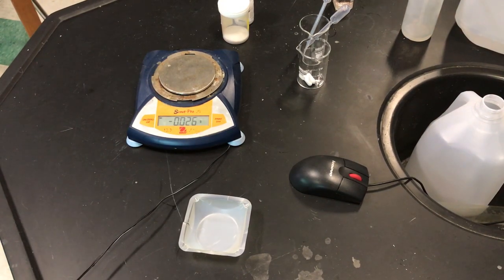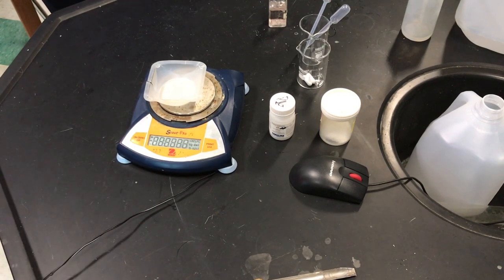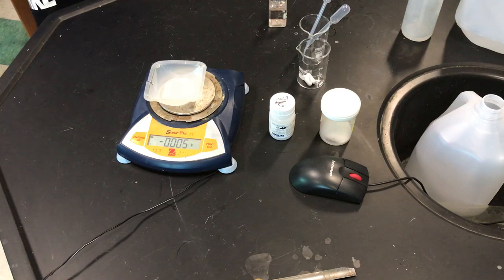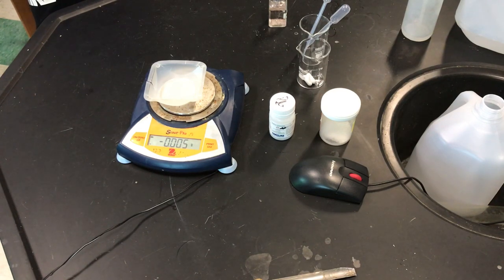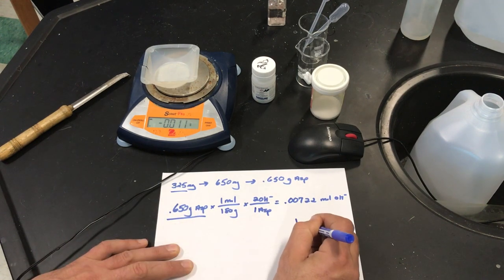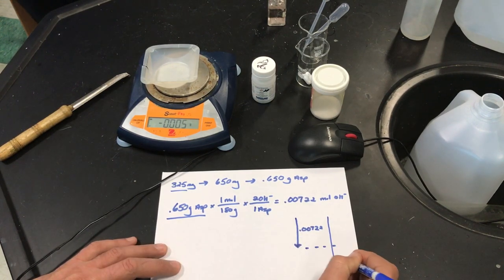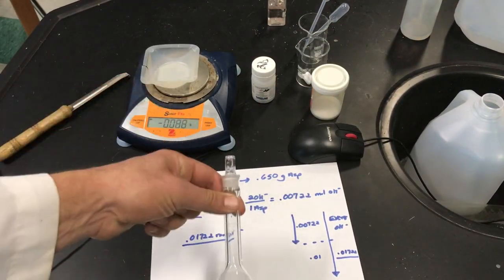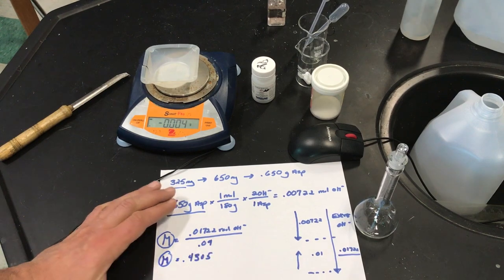Aspirin Lab - Part 1 Stream